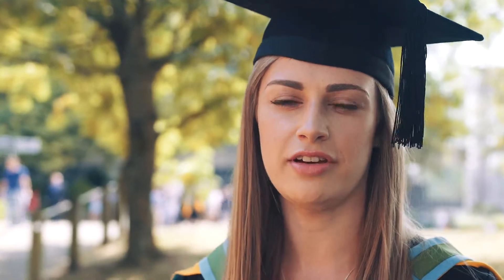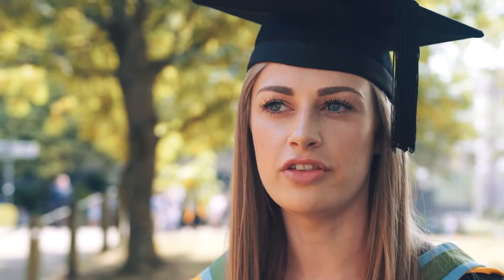Pharmacy at Bath: What do our graduates do next?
Four of our 2018 graduates talk about where they're going on for their pre-reg and how it will help them qualify.